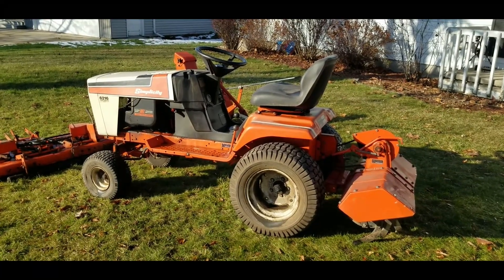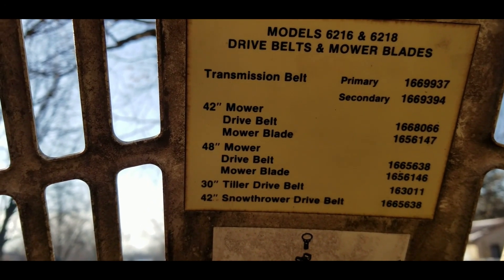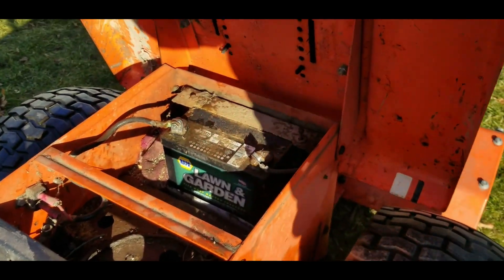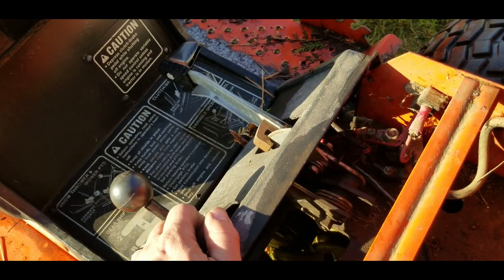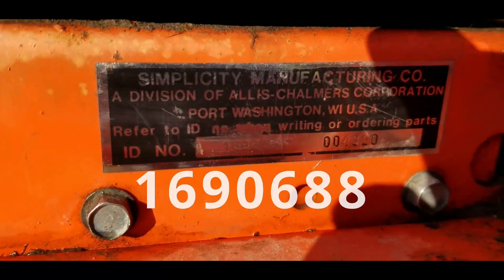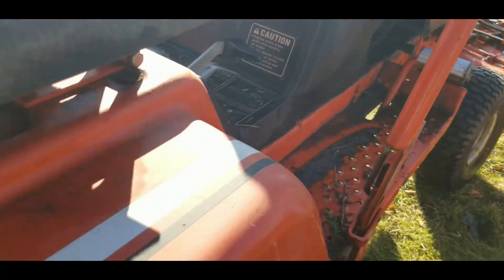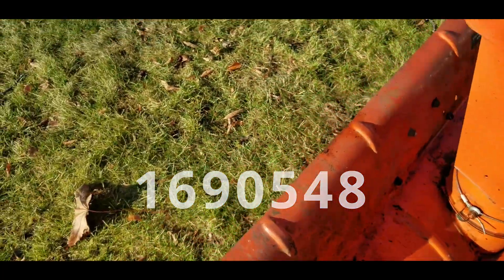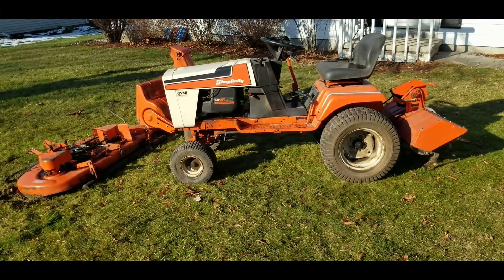1982 Simplicity 6216 Garden Tractor with rototiller and snowthrower attachments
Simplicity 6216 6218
Tractor 1690688
Deck 1690709
Rototiller 1690393
Snowthrower 1690548
Briggs and Stratton engine 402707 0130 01 Serial 82072112